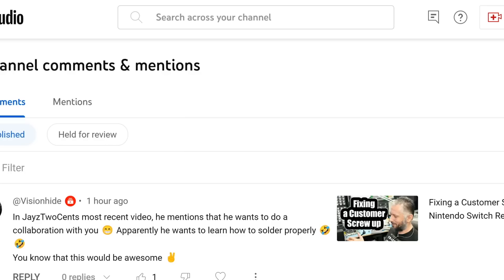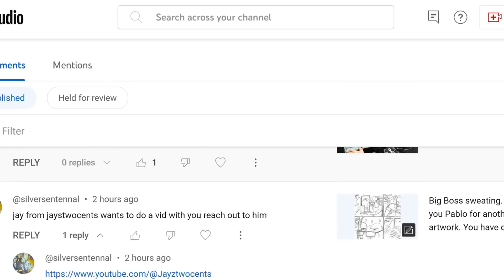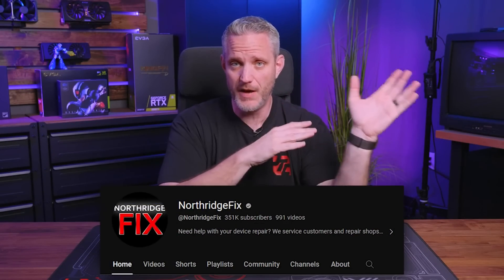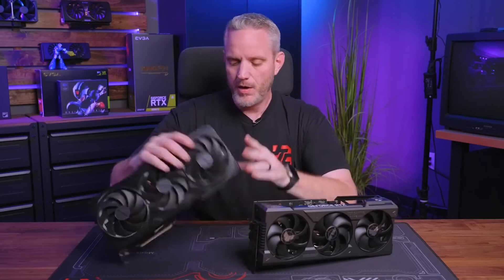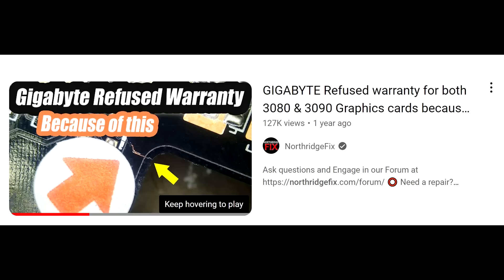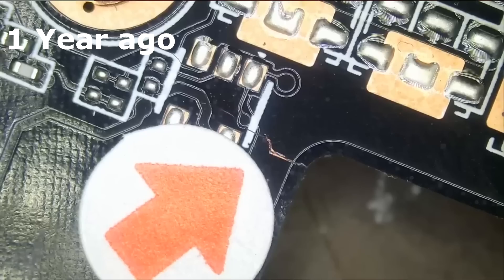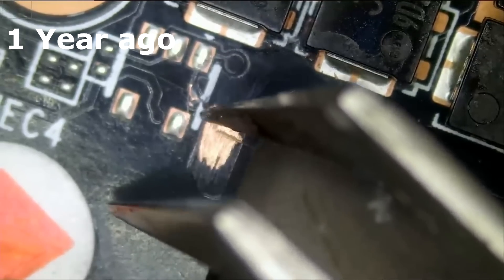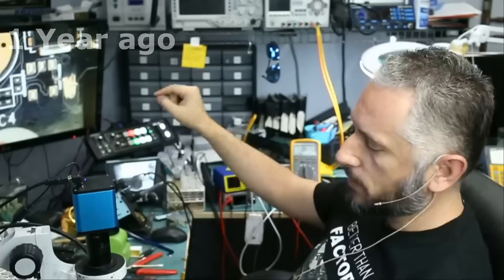Graphics cards cracking & Gigabyte Refusing warranty - Collab with JayzTwoCents ?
NorthridgeFix
19365 Business center drive, Unit 7

NorthridgeFix
19365 Business Center Drive, Unit 7